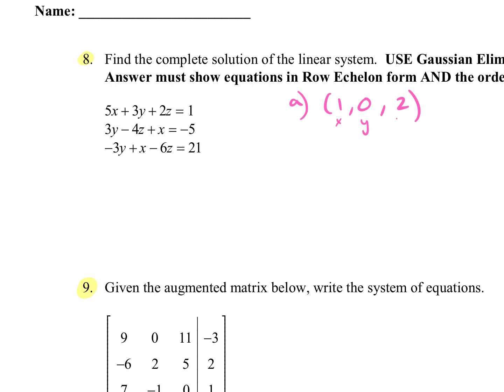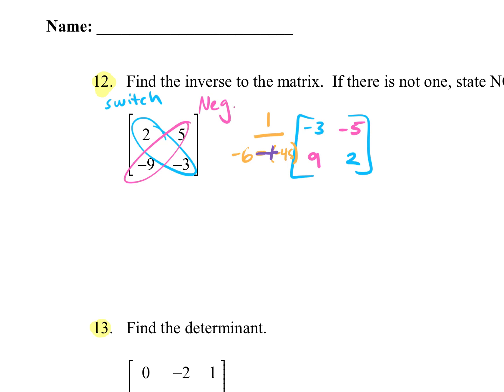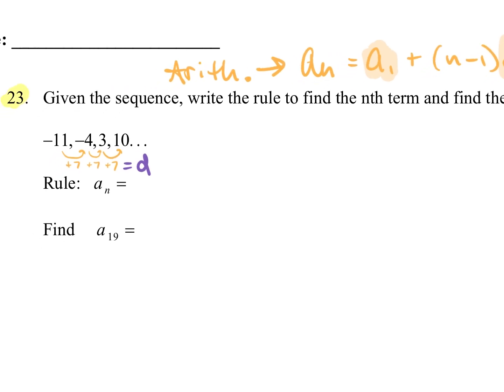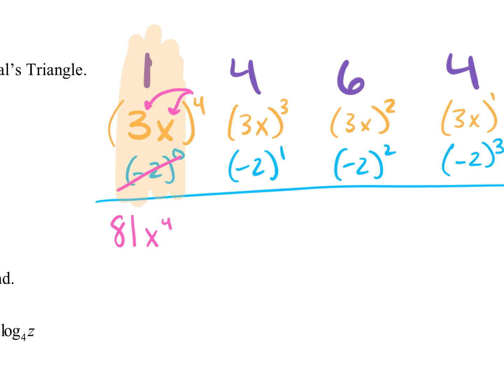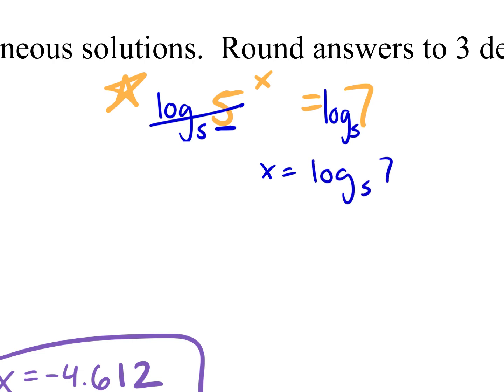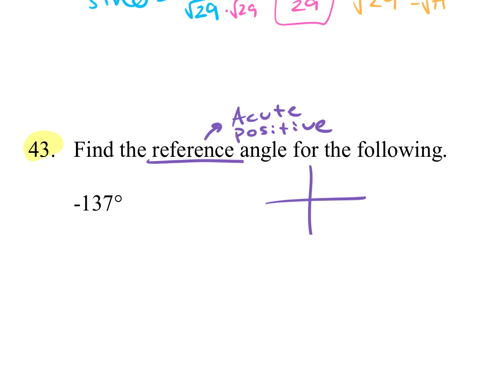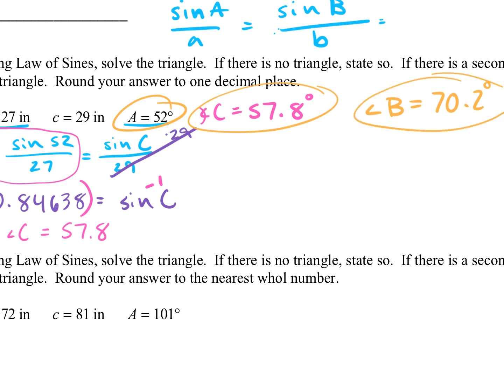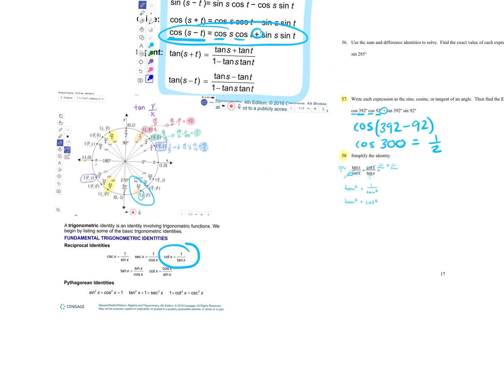5.13 MFCA SENIOR FINAL EXAM REVIEW